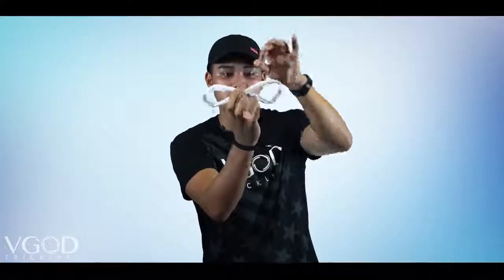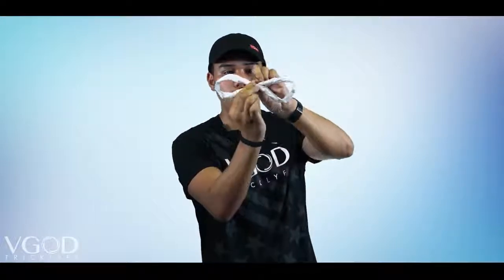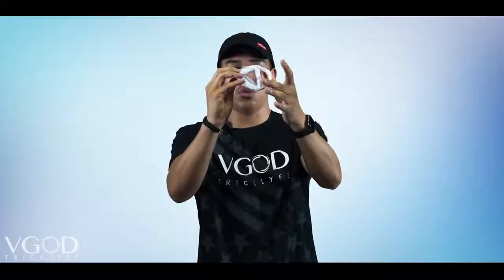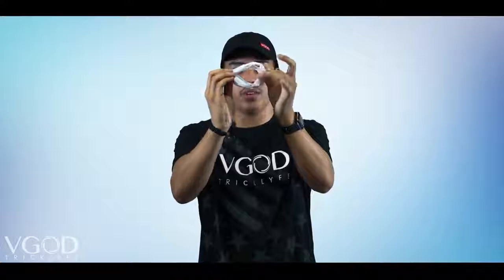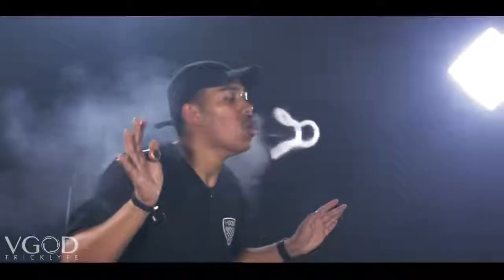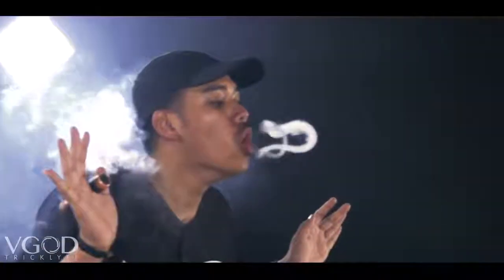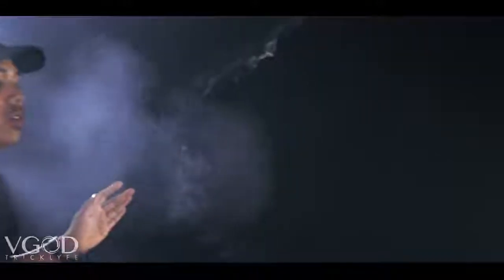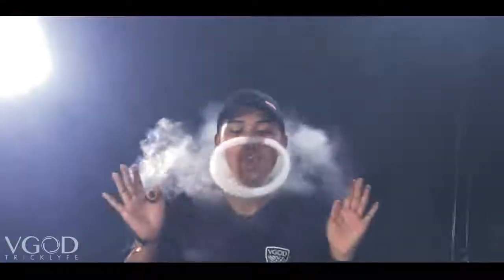VGOD Vape Trick Tutorials: How To Bow-Tie Split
Visit our homepage at:

Join @BrandonVGOD In Learning How To Do The Bow-Tie Split!

Give Us An Idea What You Want To See Next!